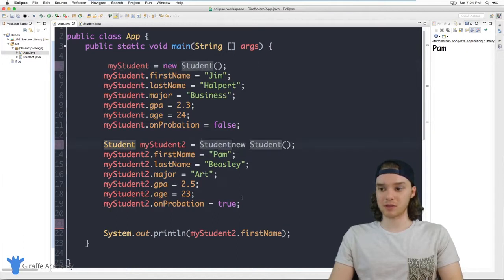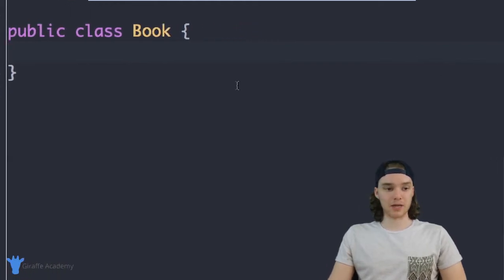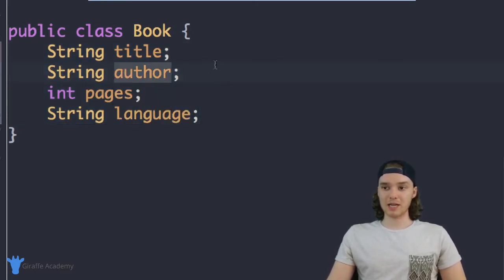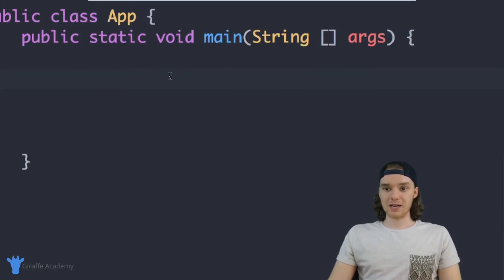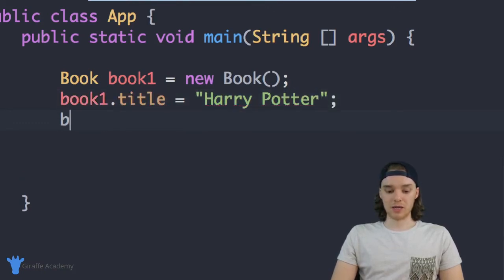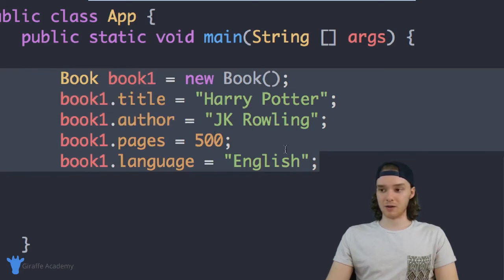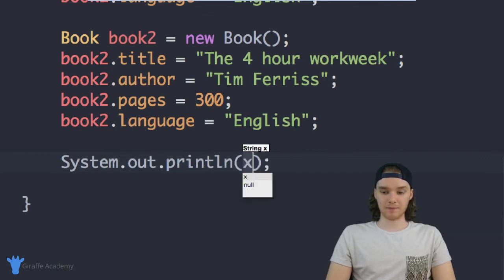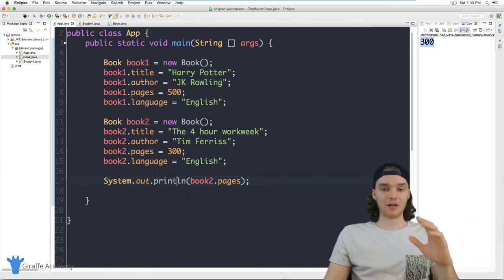Classes Objects (continued) | Java | Tutorial 27 | Mike Dane